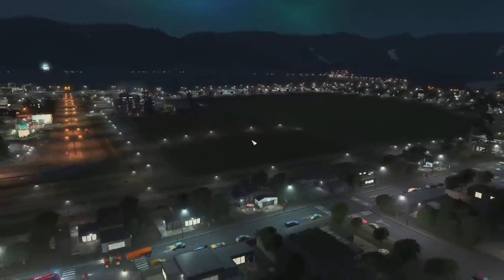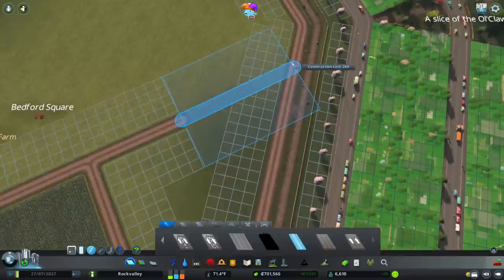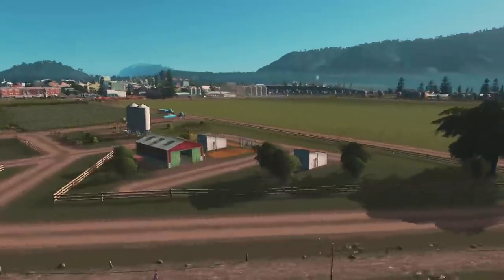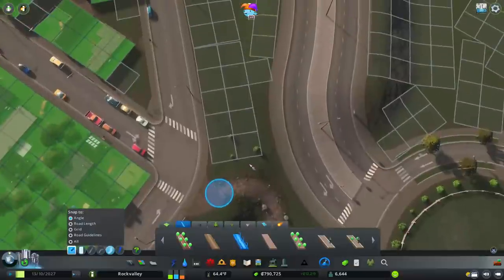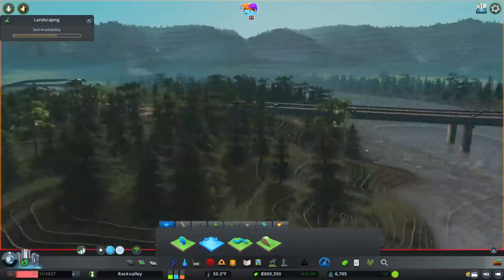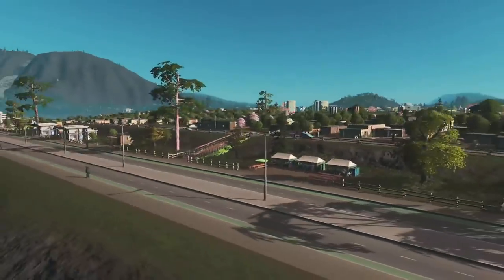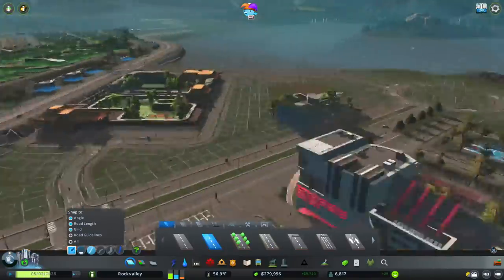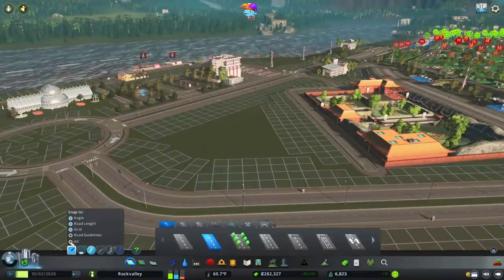Designing An Education Park! 2021 Tutorial City Livestream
Working on the 2021 tutorial city again and talking to you wonderful folks! The map is Crater Falls from Sunset Harbor!

Chat Rules:
          [Time out offenses]
             - Spamming
             - Self promotion
          [Ban Offenses]
            - Starting arguments about non related topics (religion, politics, etc)
            - Insulting me or my moderators - Keep it civil please
            - 3 time outs